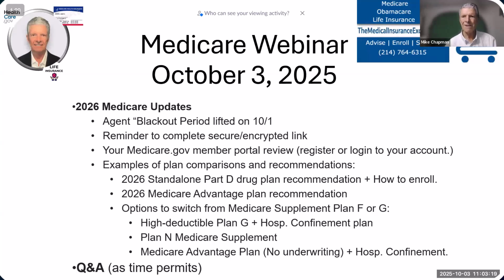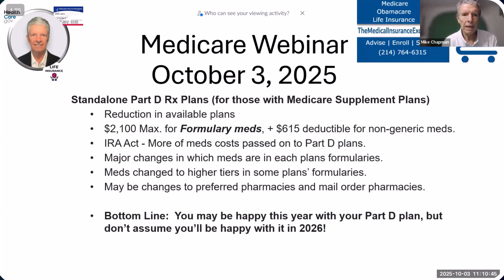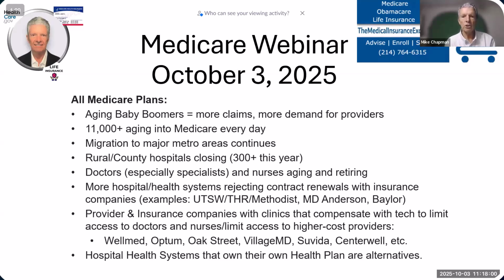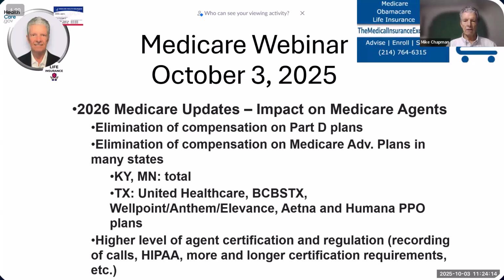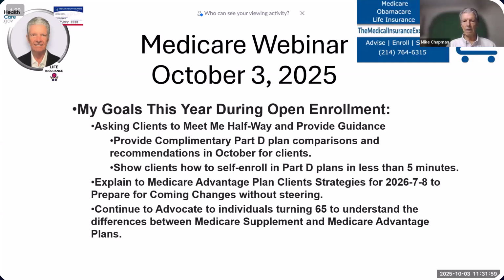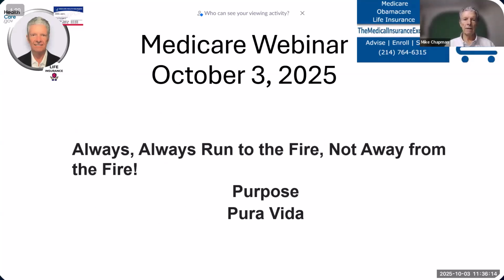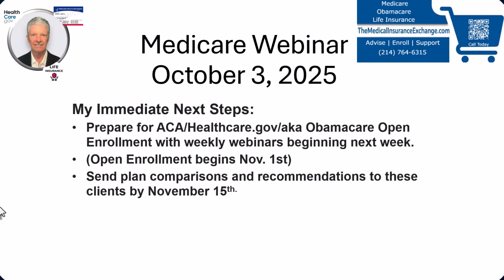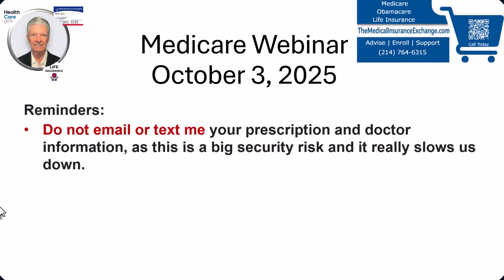The Last 2025,6 MedicalInsuranceExchange com Medicare Webinar from Mike Chapman, 10 03 2025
Client Webinar to answer client questions and discuss upcoming Medicare Changes for Medicare Open Enrollment